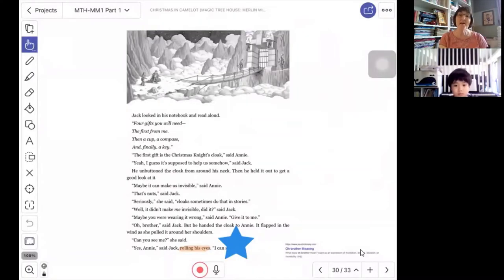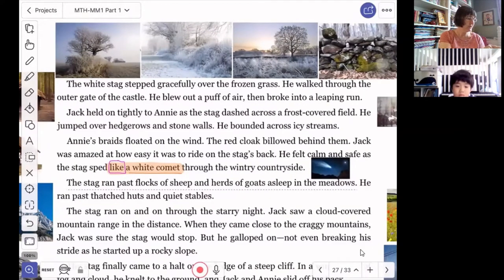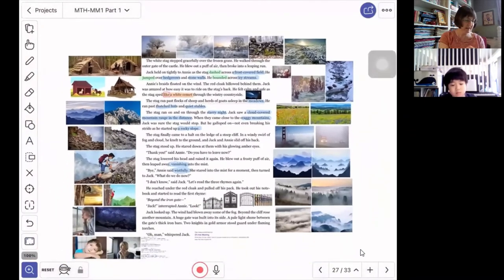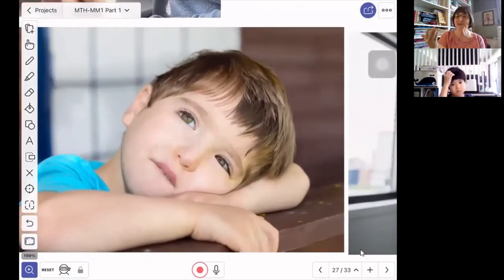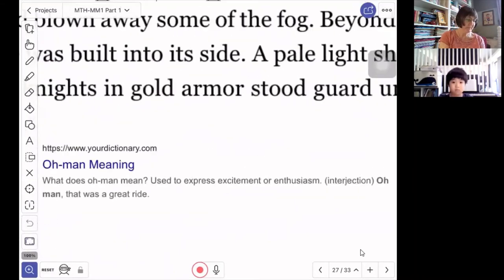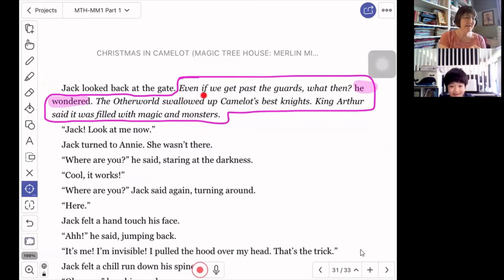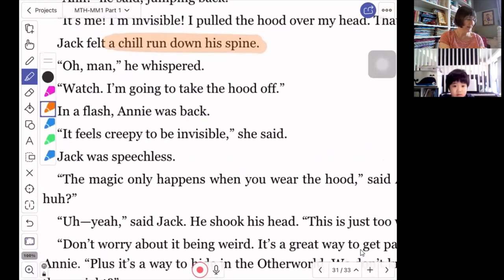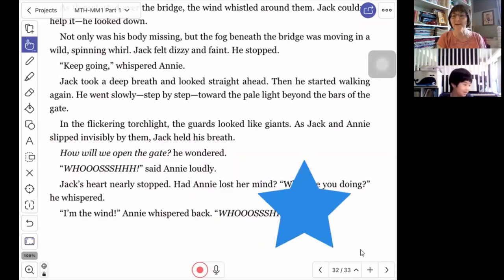Reading with Archie: Merlin Missions - part 07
In this video, we look back at the wild ride that Annie and Jack took in part 6. We look at pictures of: a frost-covered field, hedgerows, stone walls, icy streams, meadows, thatched huts, quiet stables, a starry night, "a cloud-covered mountain range in the distance," craggy mountains, a rocky slope, a steep cliff, an iron gate, and fog or mist.

We also look carefully at these expressions and words:
- wistful
- "Oh man!"
- "Oh brother!"

We look at the warm puff of air that comes from our mouth when we are standing outside on a very cold day.